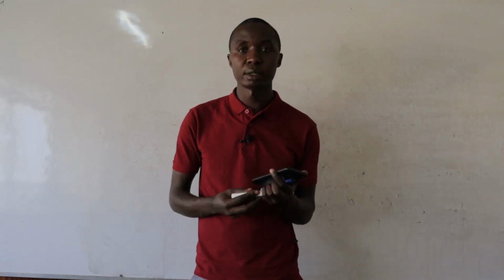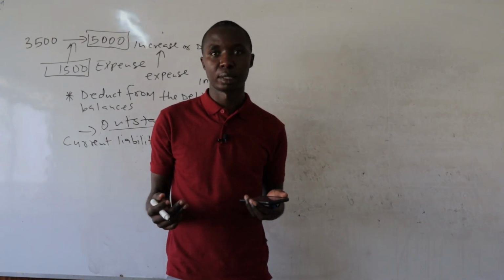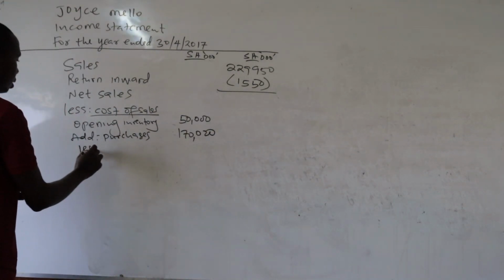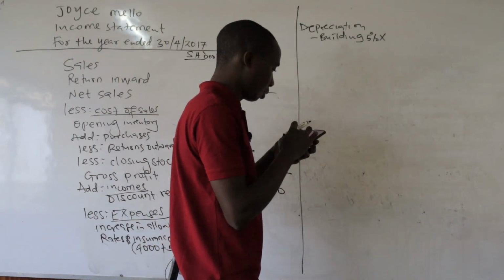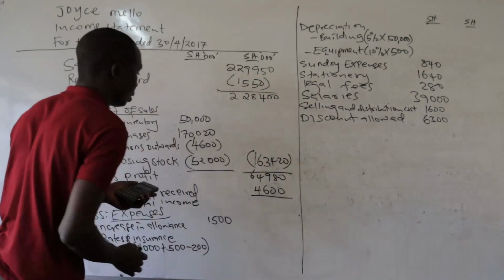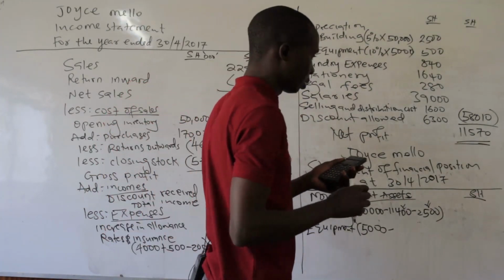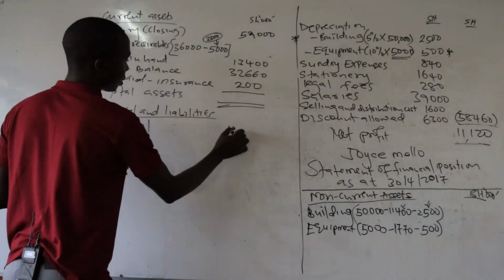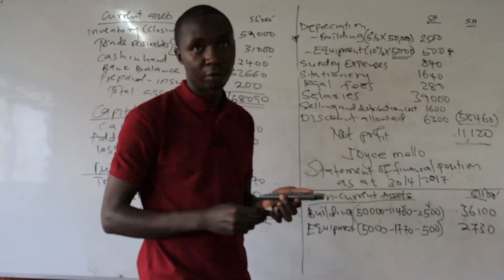FINANCIAL STATEMENTS OF A SOLE TRADER-MAY 2017 CPA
FINANCIAL ACCOUNTING -PREPARATION OF STATEMENT OF PROFIT OR LOSS AND STATEMENT OF FINANCIAL POSITION.